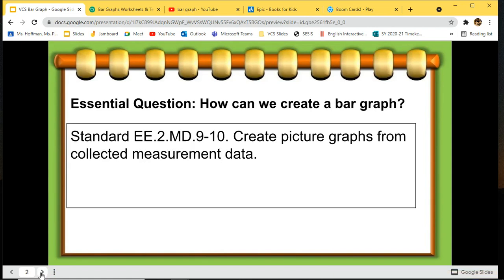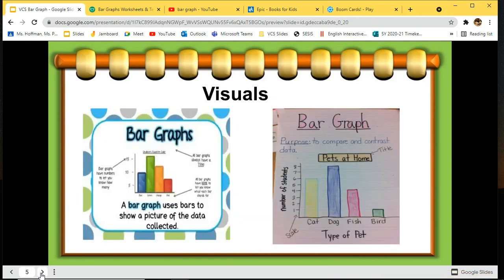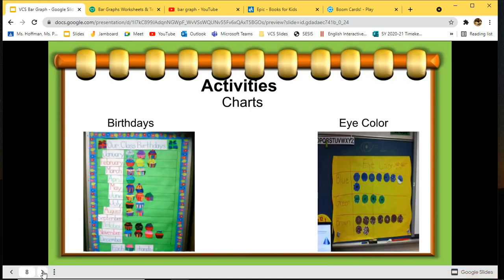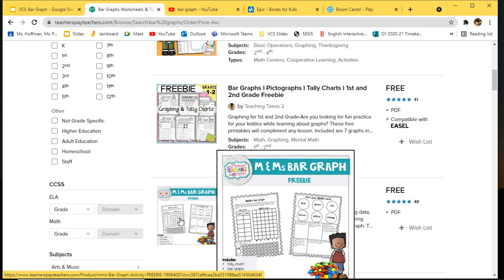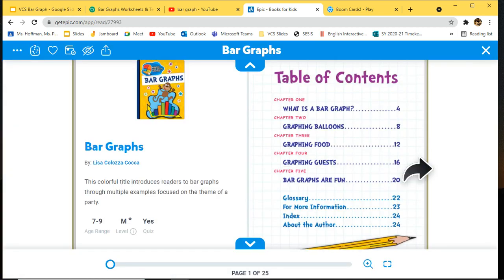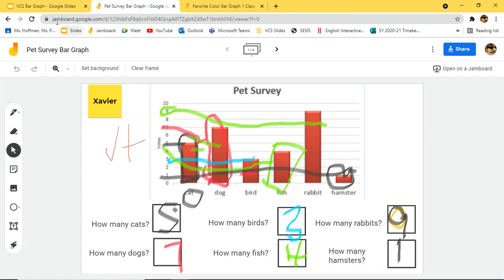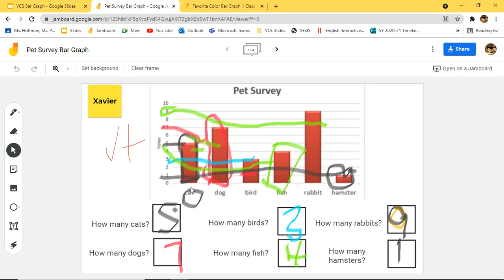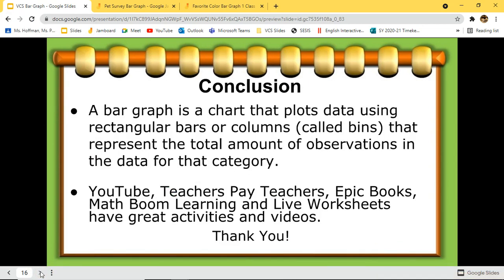Special Education Alternate_Math_K_2_BarGraph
Students learn to read and create a bar graph.